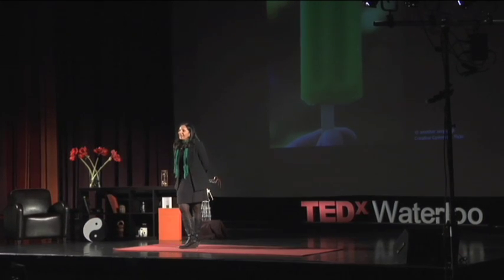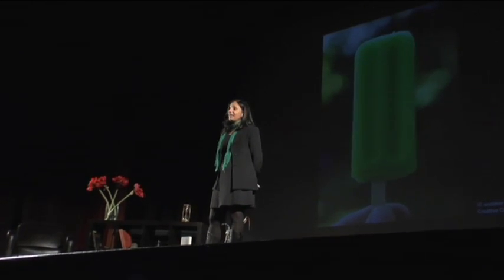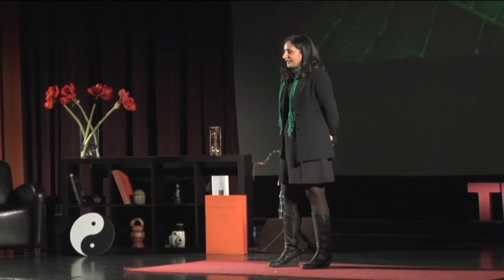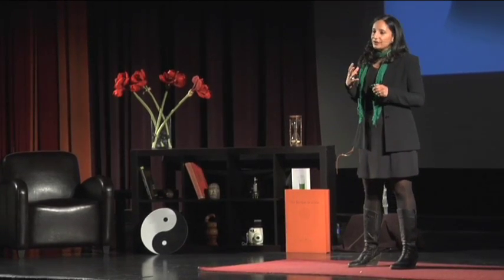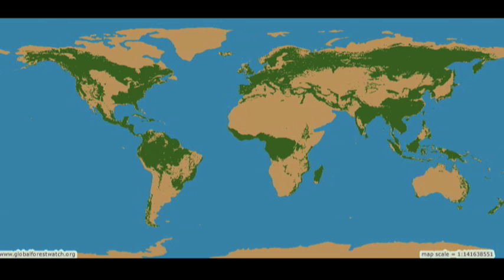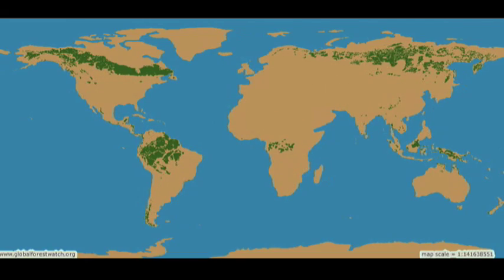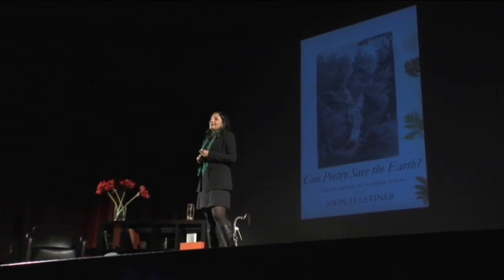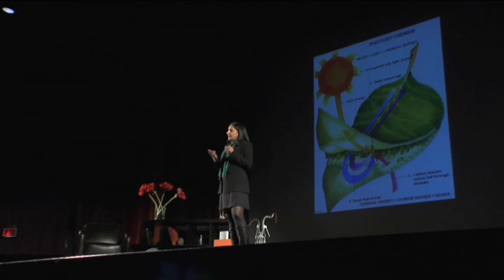TEDxWaterloo - Madhur Anand - 2/25/10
Madhur Anand is an internationally-recognized scientist and professor with over 45 publications in peer-reviewed scientific journals and currently holds the Canada Research Chair in Global Ecological Change at the University of Guelph. Her research in forest ecology, ecological modeling and biodiversity spans several countries including Israel, Europe, India, China, Brazil and the USA.  She serves on several journal editorial boards and granting panels and is currently President of the Sigma Xi Scientific Society (University of Toronto Chapter).

Dr. Anand is also a poet. Her poetry has been published in CV2, The New Quarterly, The Malahat Review, Room, Grain, Interim, Vallum and Maple Tree Literary Supplement, anthologized in The Shape of Content: Creative Writing in Science and Mathematics (2008) and nominated for a Pushcart prize (2007).

She is co-editor of the anthology entitled Regreen: New Canadian Ecological Poetry (2009; Your Scrivener Press), the first anthology of contemporary poetry about the environment and environmental concerns, a project that was inspired by the regreening of Sudbury.

She lives in Guelph with her husband and two small children.